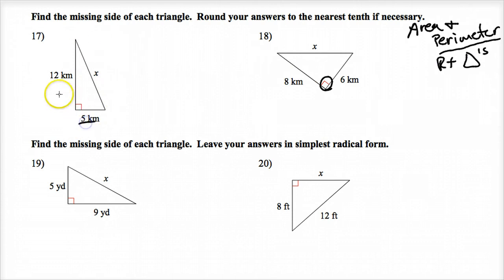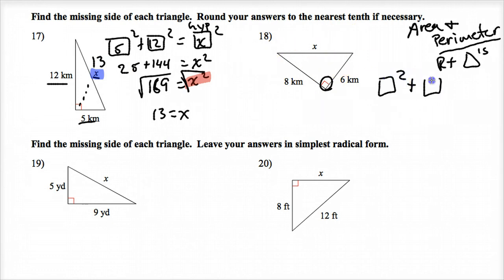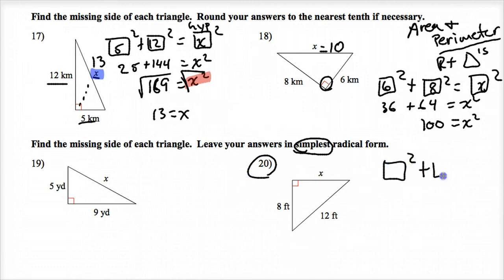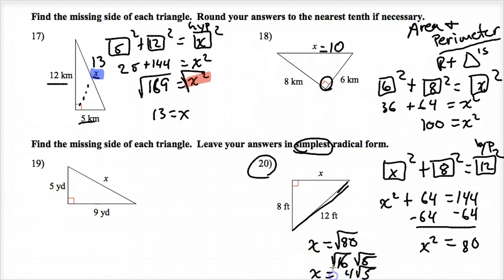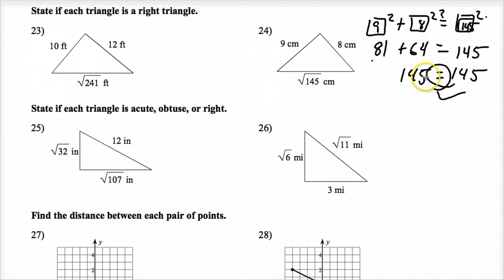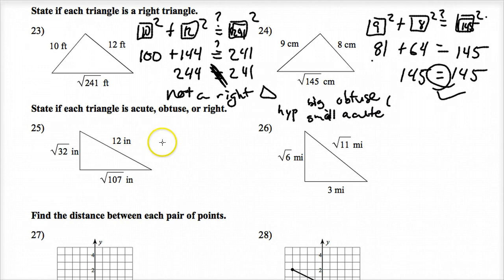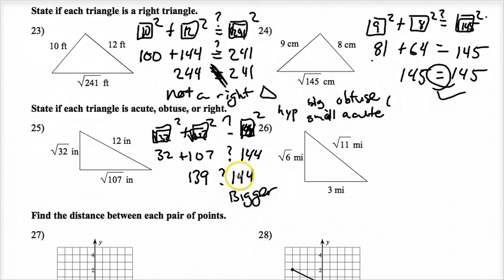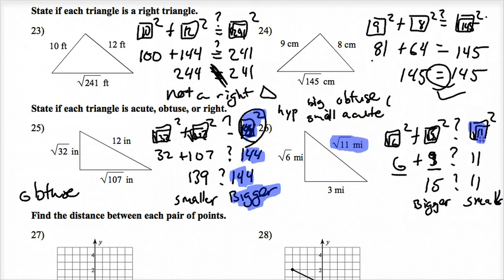Math1 Final Review Part 4c